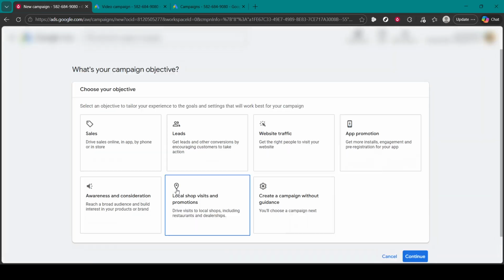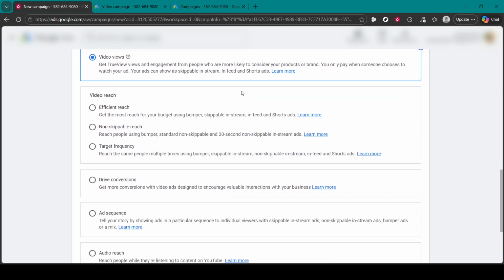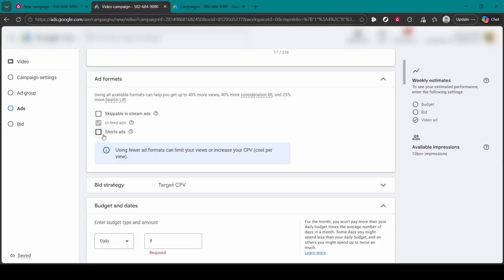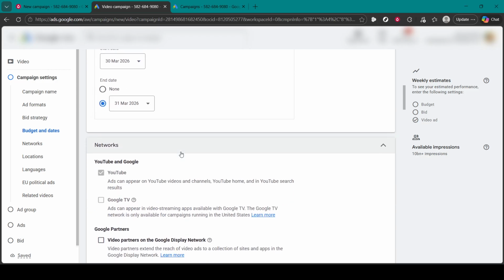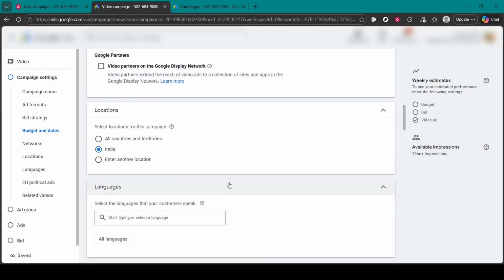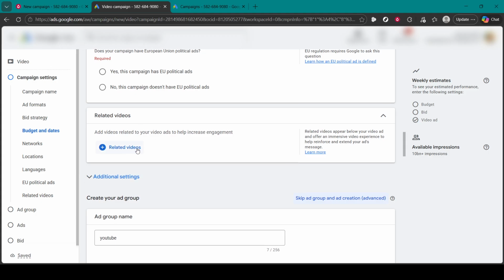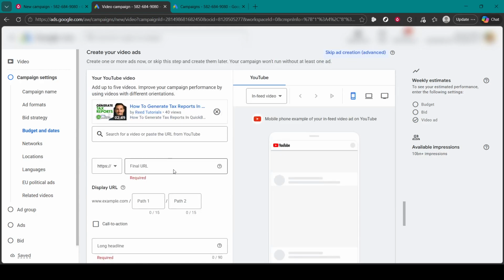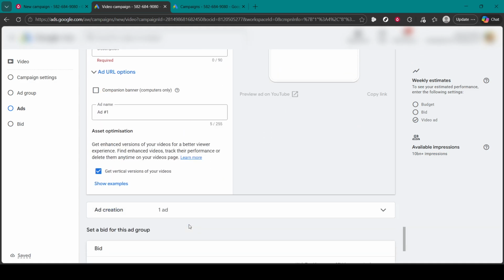How To Promote YouTube Channel In Google Ads (2026 Guide)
Stop wasting money on "ghost views" and start building a real audience with this definitive 2026 guide on how to promote your YouTube channel using Google Ads. In 2026, the strategy has shifted: we show you how to use "Video Demand Gen" and "Shorts Ads" to target users who are already watching content in your niche. We walk you through the updated 2026 Google Ads interface to show you the 3-step setup: linking your channel, choosing your promotion goal, and setting your "In-Feed" placements.

This tutorial demonstrates the essential 2026 "Growth-First" setup: from creating a "Video Engagement" campaign to using Audience Signals to find viewers interested in specific tutorials and software. We also cover the critical difference between "Skippable In-Stream" (for sales) and "In-Feed Video" (for subscribers), and how to set a CPV (Cost-Per-View) that fits your budget. From fixing "Low View Rate" errors to tracking your "Earned Subscribers" in Google Ads reports, this walkthrough provides the most efficient path to channel growth.